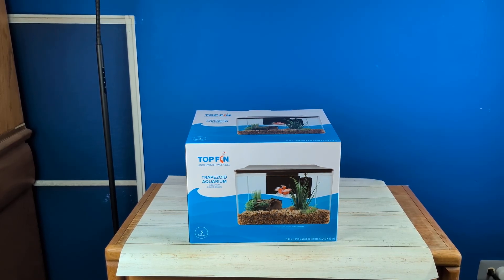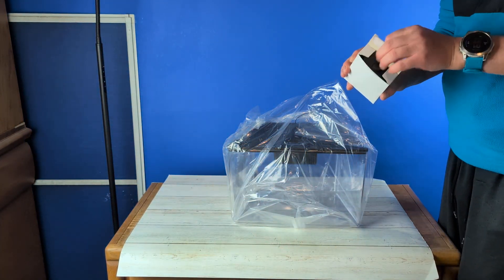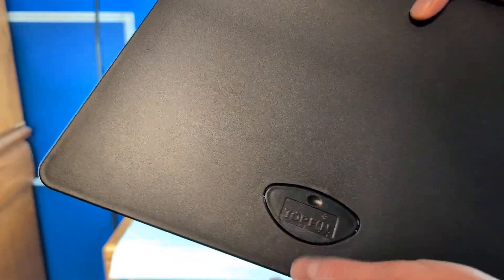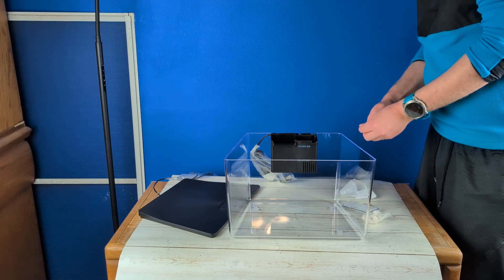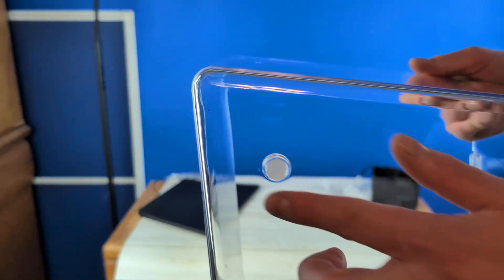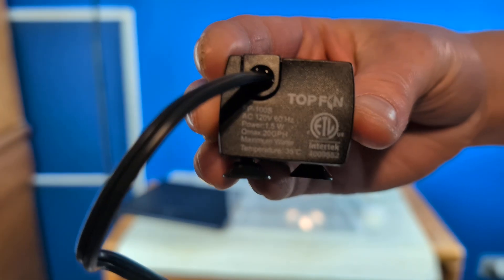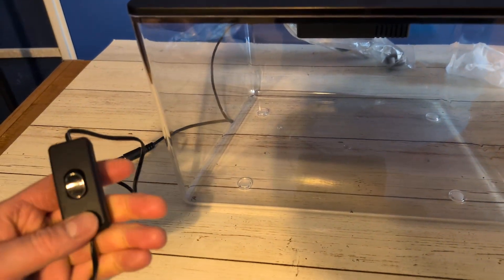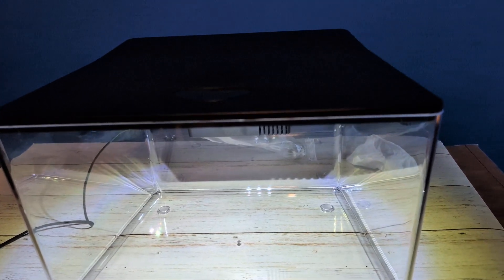Top Fin Trapezoid Aquarium Unboxing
I unbox the $35 Top Fin Trapezoid fish tank from PetSmart. This is a plastic 3 gallon aquarium that would be ok for maybe a Betta or some shrimp.